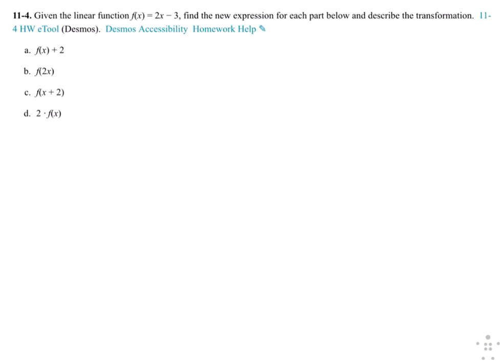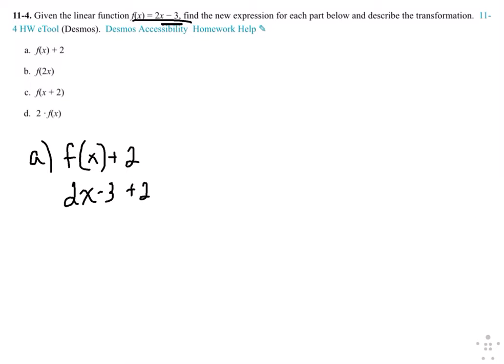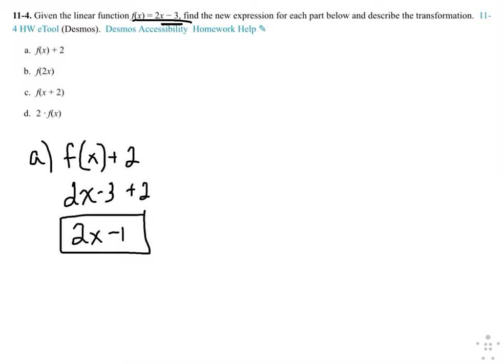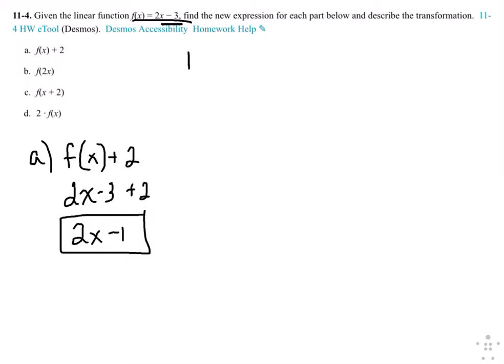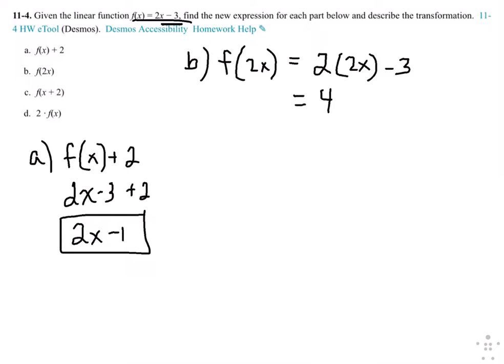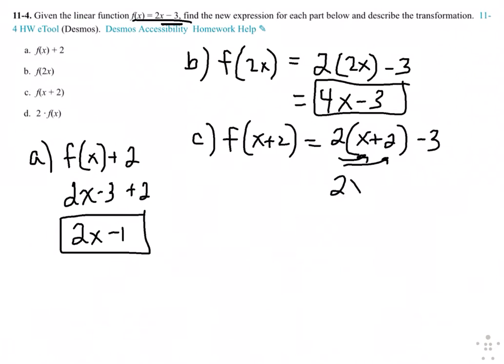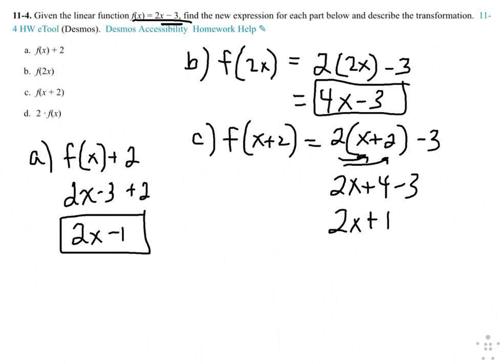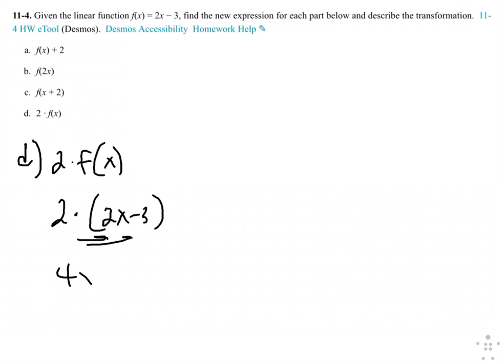CPM Algebra Chapter 11 Problem 4